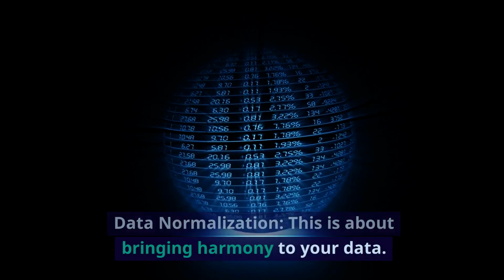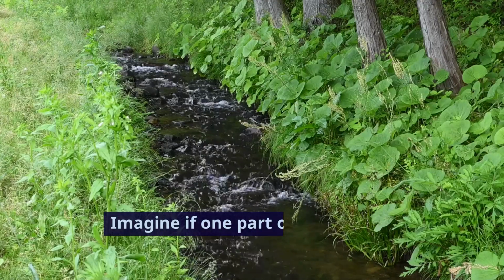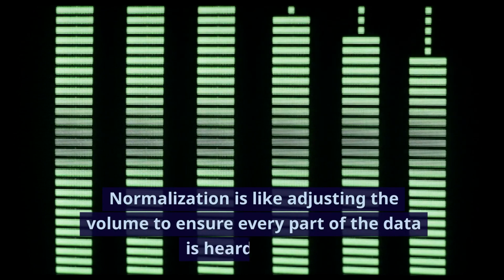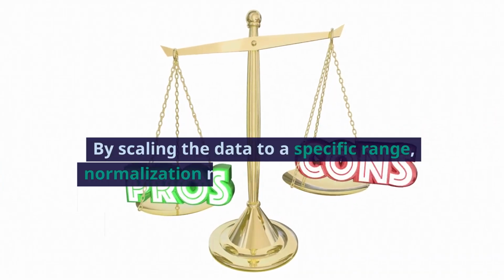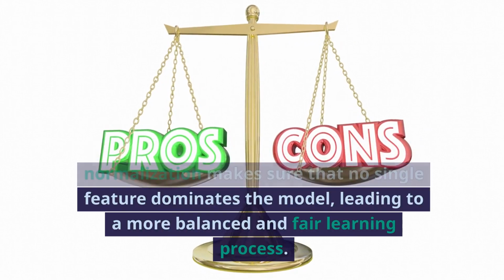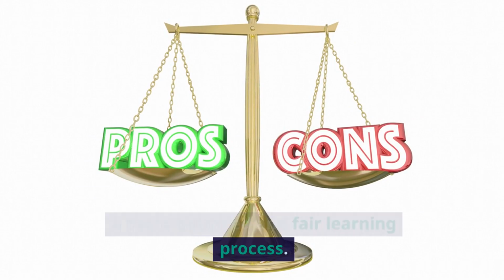Introduction to Data: Processing Techniques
Dive into the essential world of data processing in AI with our latest video. We start at the foundation with Data Collection, exploring how methods like surveys, web scraping, and IoT devices gather the raw material for AI. Then, we delve into the crucial steps of Data Cleaning and Preprocessing, where we refine data for accuracy and effectiveness. The journey continues with Data Transformation, highlighting techniques that reshape data for in-depth analysis. Finally, we address the backbone of AI systems - Data Storage and Management, where we discuss databases, data warehouses, and cloud storage solutions.

This video is perfect for anyone interested in understanding the complete data lifecycle in AI. Whether you're a student, professional, or enthusiast, you'll gain valuable insights into how data is collected, cleaned, processed, and stored, forming the core of intelligent AI applications.